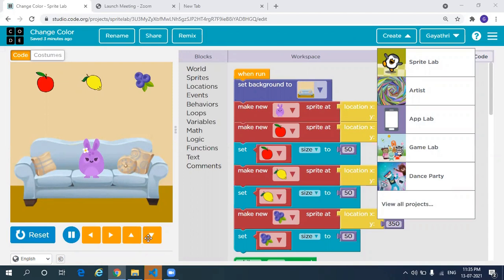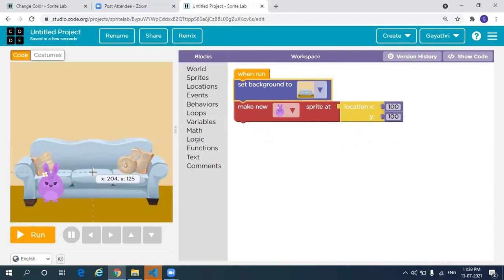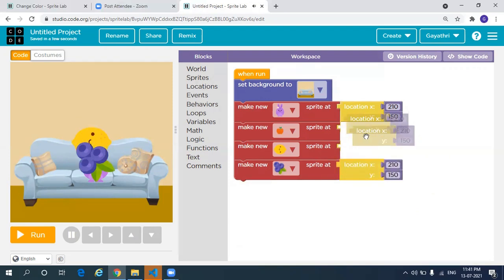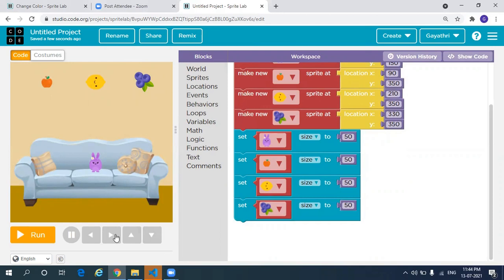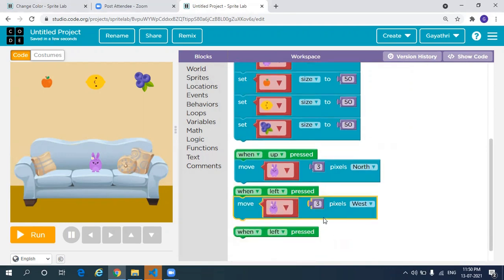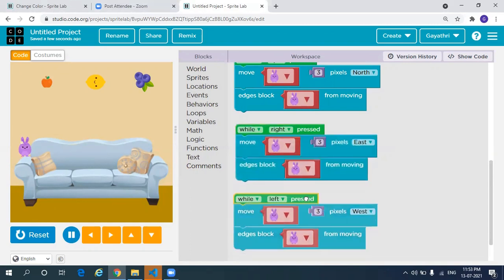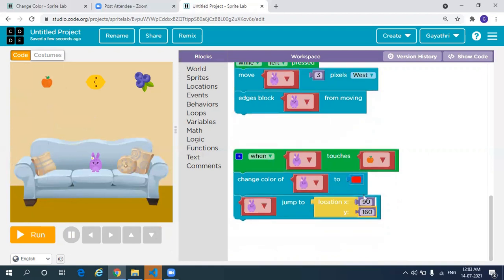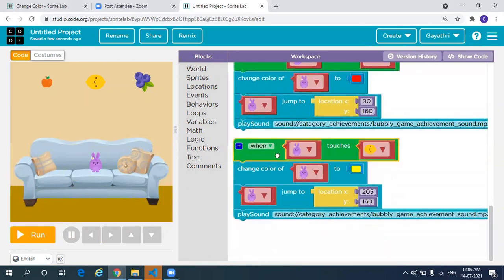Bunny Changing Color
This video explains Game Development in Code.org for Children in Sprite Lab. Here Bunny Changes color every time it touches an object. This is an easy and interesting game for beginners.